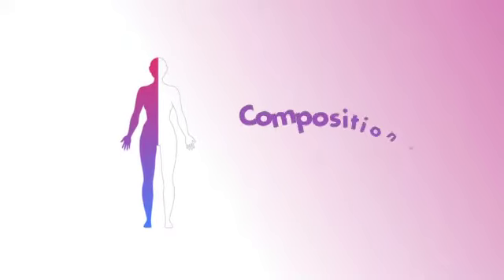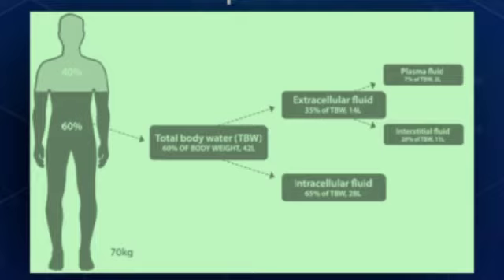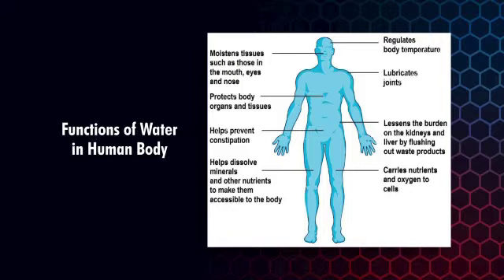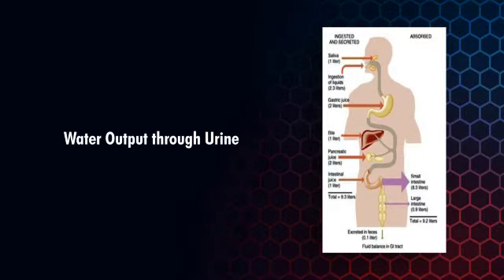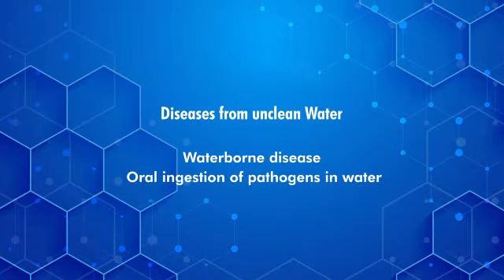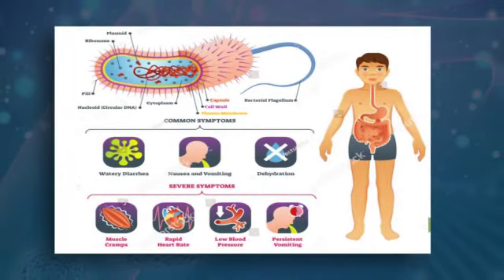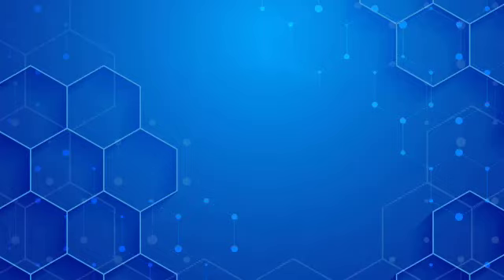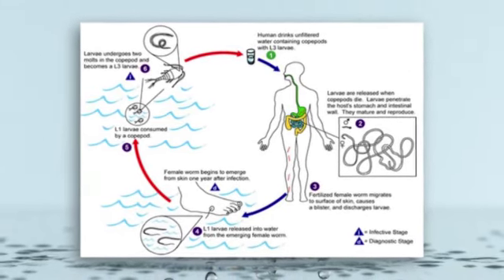Water Physiology and Water Related Diseases